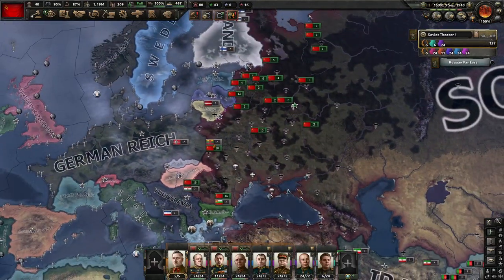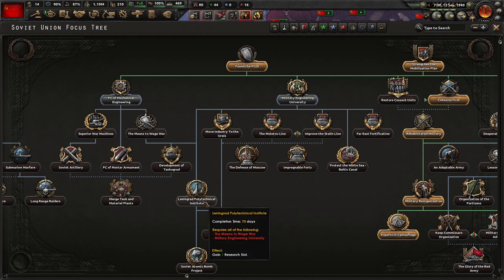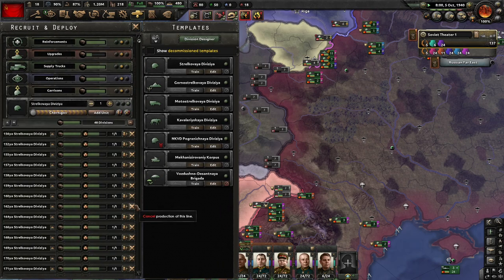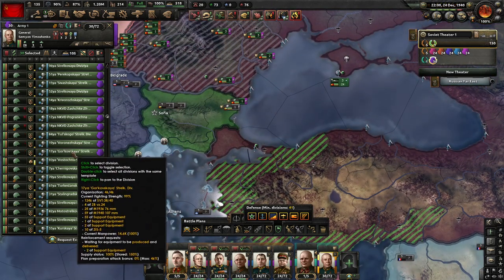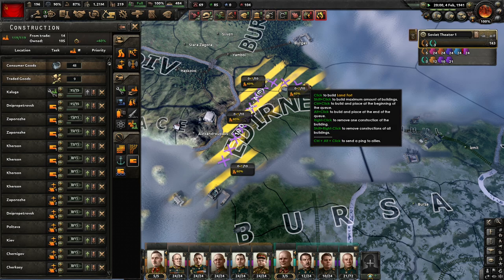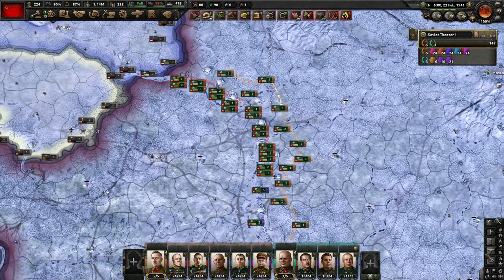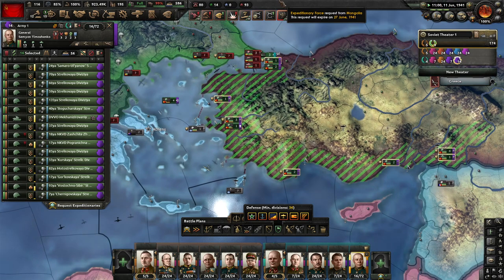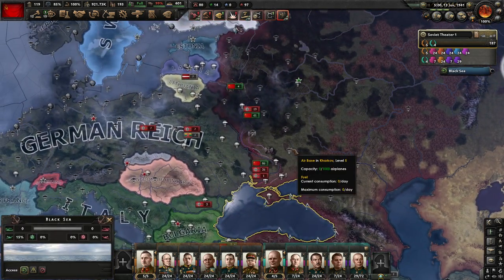HOI4 No Step Back || Soviet Union Campaign || Episode 5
In this campaign I will play War World II with historical focus and ironman activated, focusing on the Center path of the Soviet Union Focus Tree and I will stick to Stalin.
I will try to be as much prepared as possible before the start of the war, to counter the Barbarossa Operation and annex Germany before the Allies even start D-Day.
Wish me good luck :)

Hearts of Iron IV is a grand strategy computer wargame developed by Paradox Development Studio and published by Paradox Interactive. It was released worldwide on 6 June 2016. It is the sequel to 2009's Hearts of Iron III and the fourth main installment in the Hearts of Iron series. Like previous games in the series, Hearts of Iron IV is a grand strategy wargame that focuses on World War II. The player may take control of any nation in the world in either 1936 or 1939 and lead them to victory or defeat against other countries.